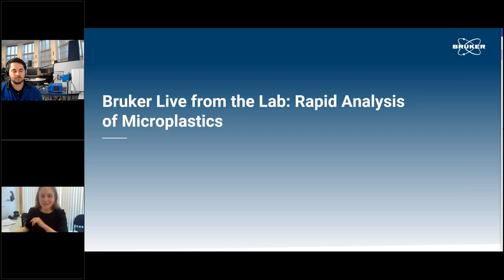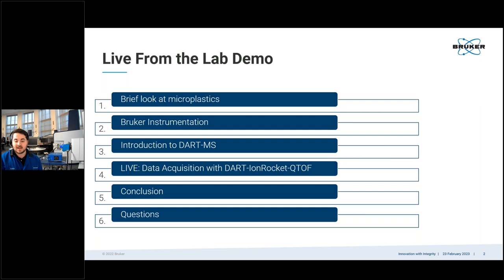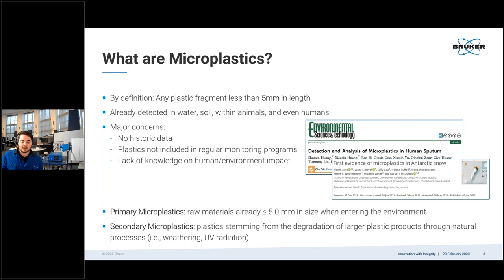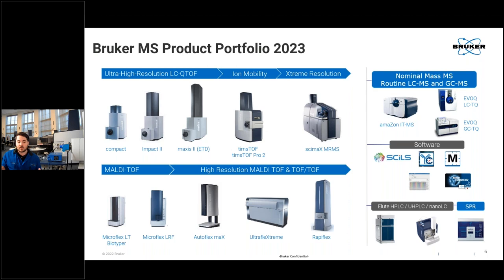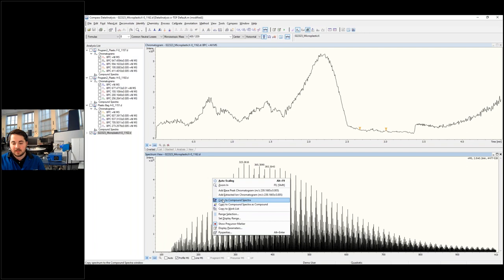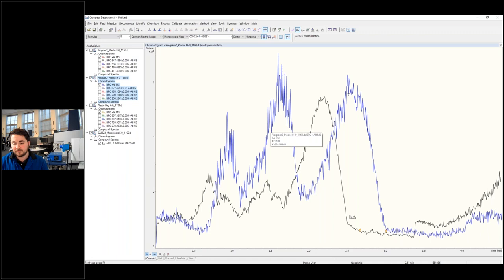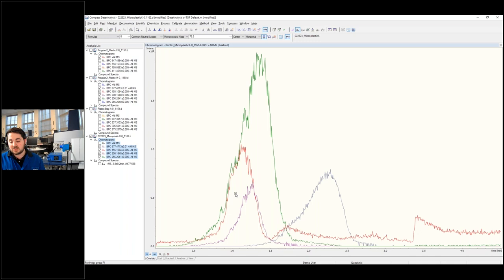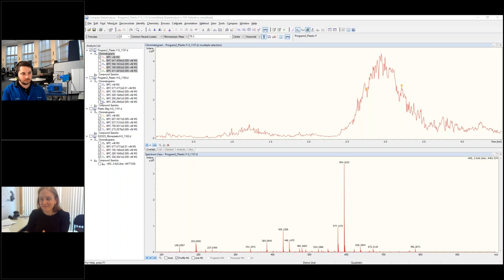Bruker Live from the Lab: Rapid Analysis of Microplastics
Watch this on-demand live demo from the Bruker lab where presenter William Fatigante will explain his rapid analysis of microplastics while using Bruker technology.